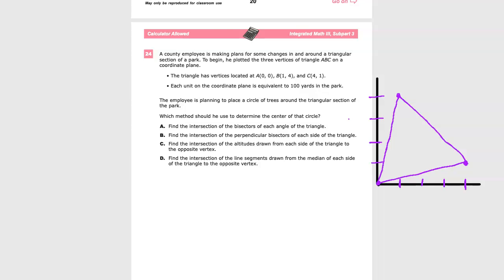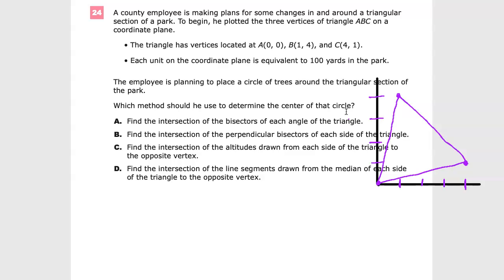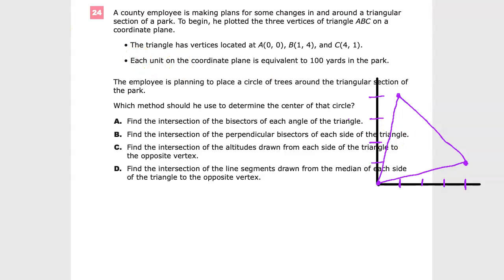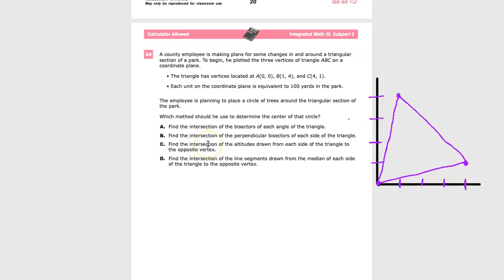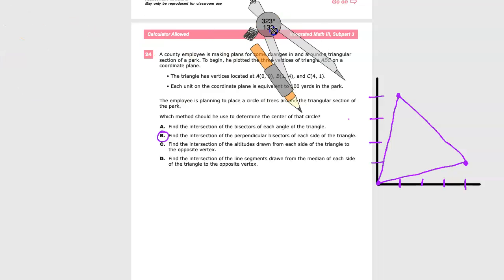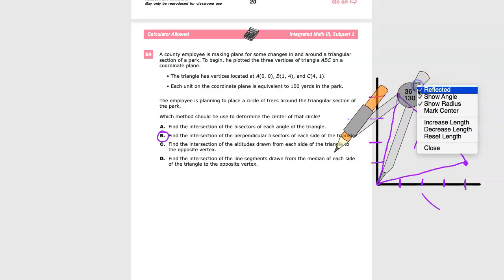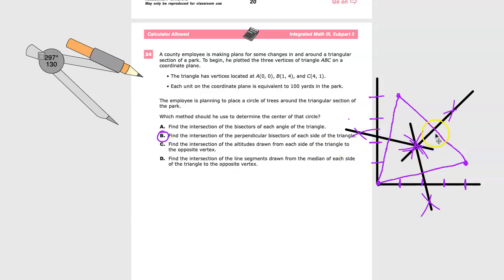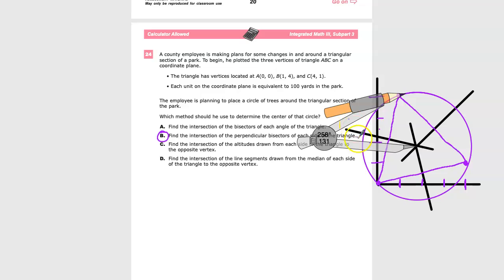Question 24 - Integrated Math 3 - TNReady Practice Test